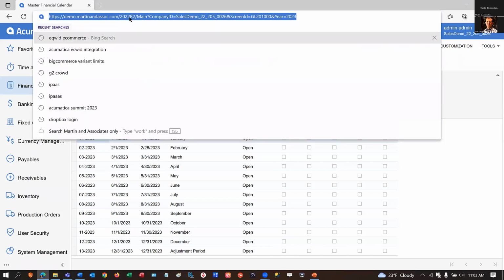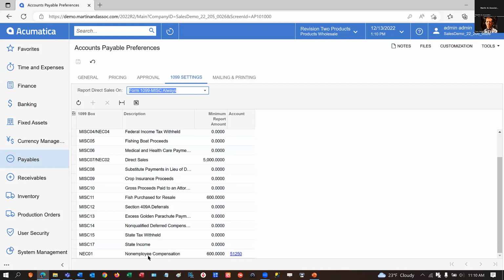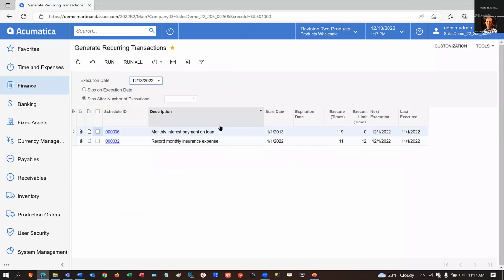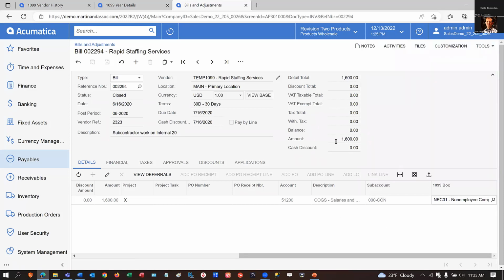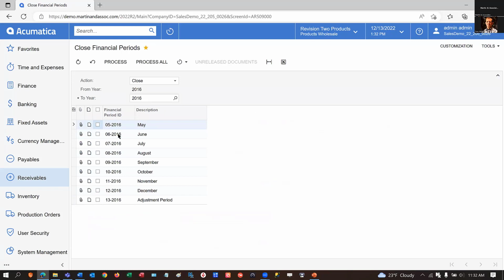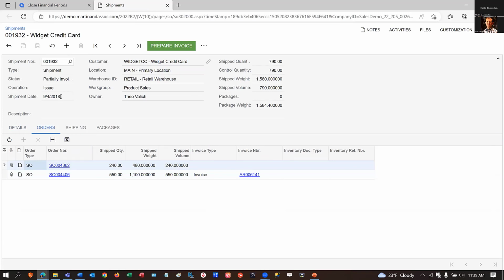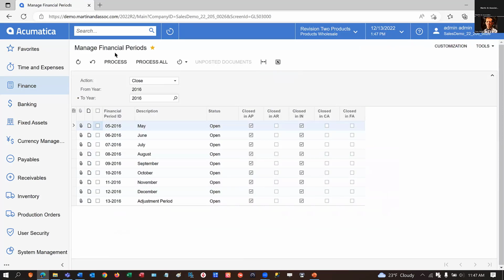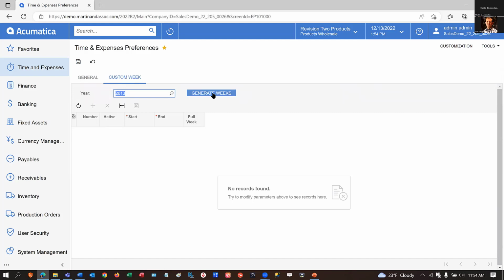Acumatica Year End 2022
Join us to learn how to close out 2022 in Acumatica. Topics covered include:
• Closing periods
• Printing forms
• 1099 processing